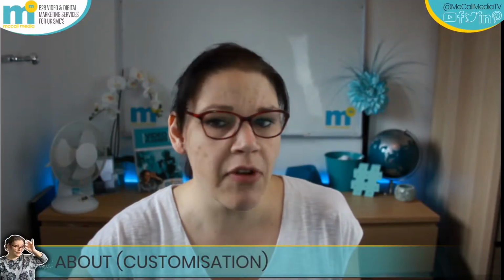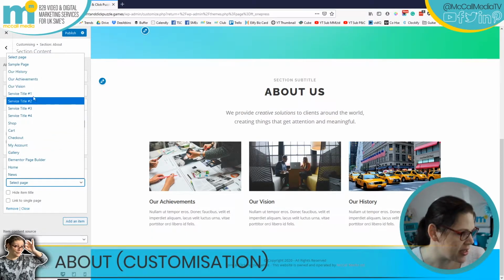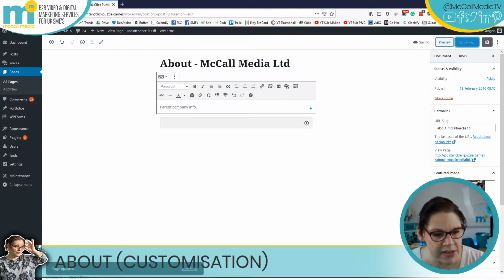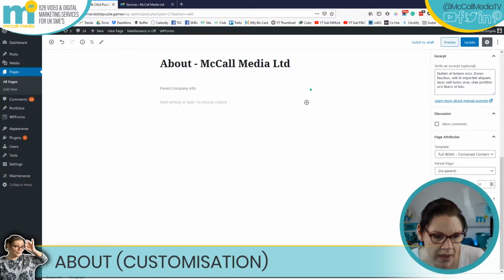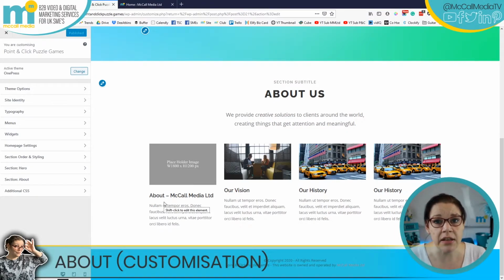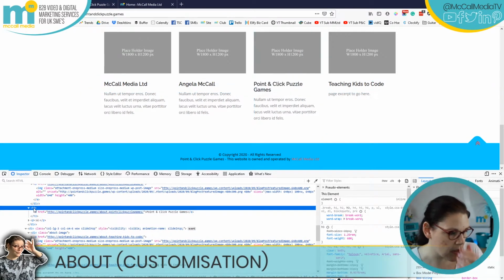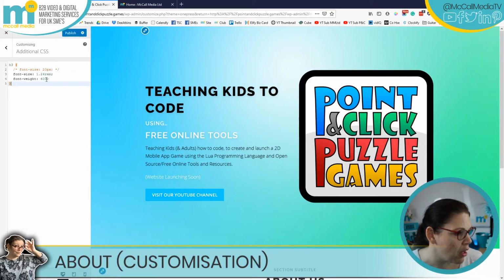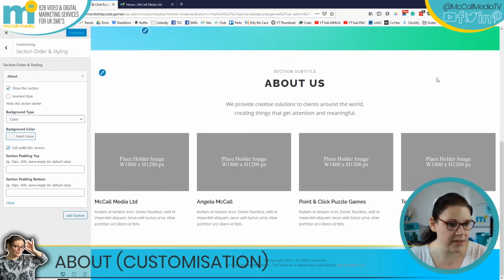ONEPRESS THEME ABOUT SECTION: How to populate the ABOUT SECTION of your website, using page content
I walk you through the process of creating an About section for your website using the OnePress Theme from Fame Themes. I talk a little about the type of content you can include in your about page description.

// TIME CODE
[00:00] Introduction
[00:00]
[00:00]
[00:00]
[00:00]